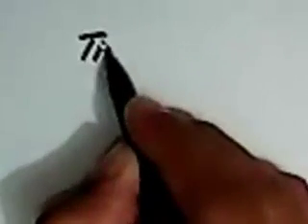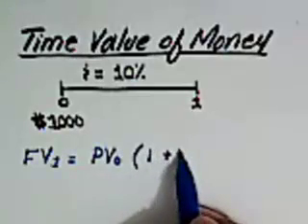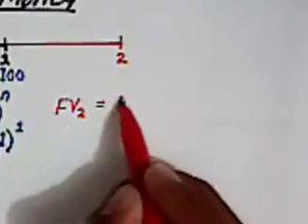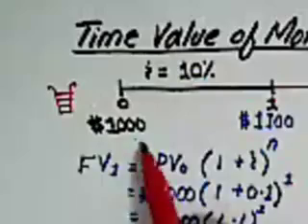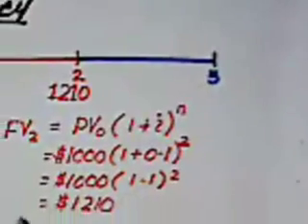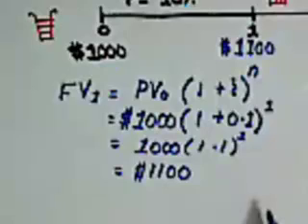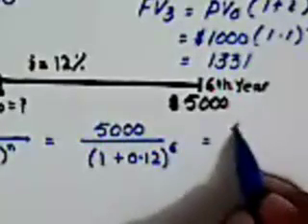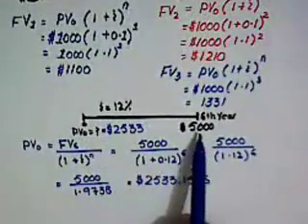Time value of Money. Present and Future Values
This video tries to explain the use of mathematical formulas to calculate Future Value of any given amount of Present Value and vice versa.